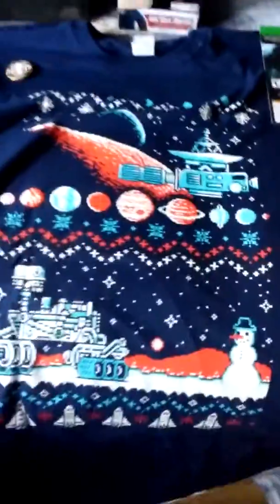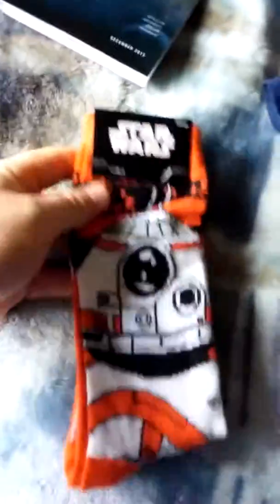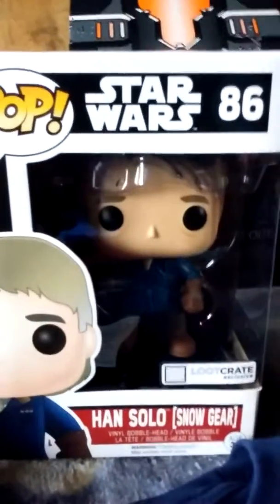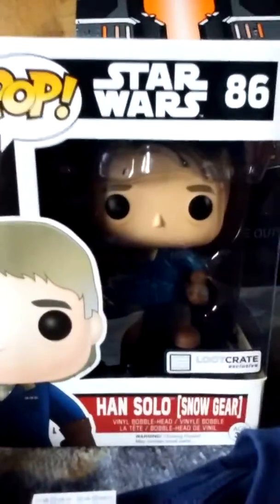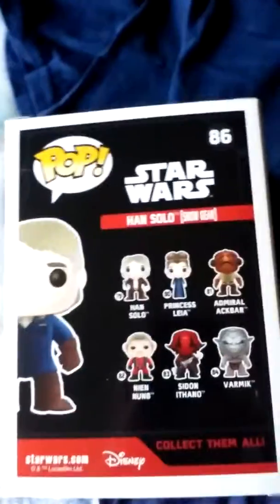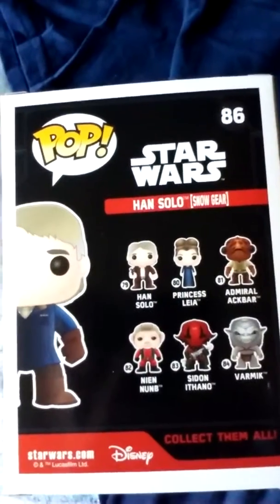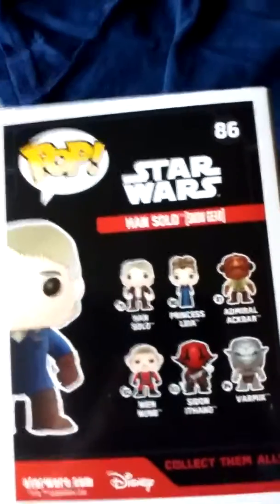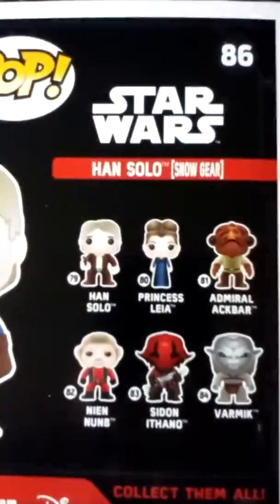December Loot Crate Galaxy